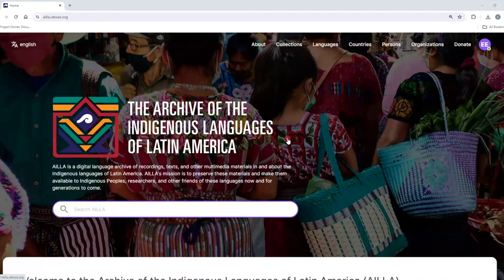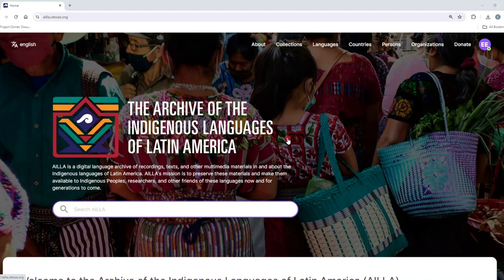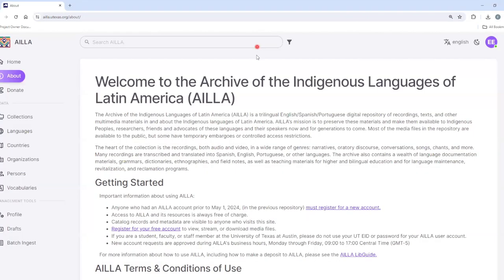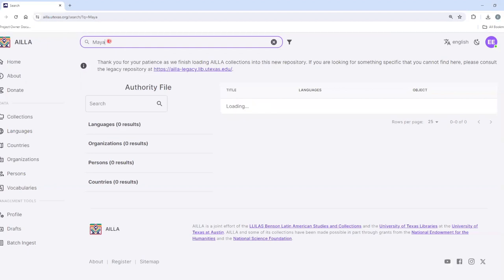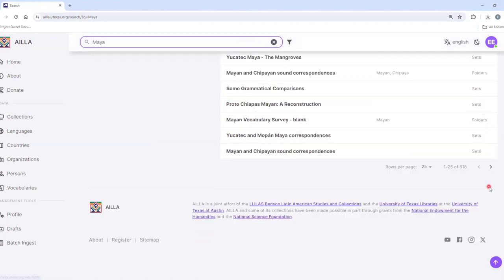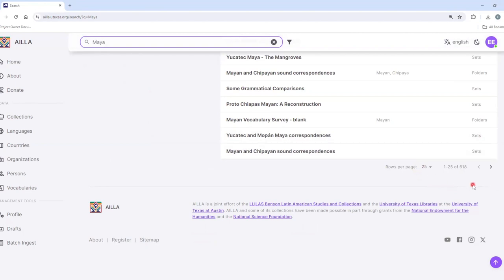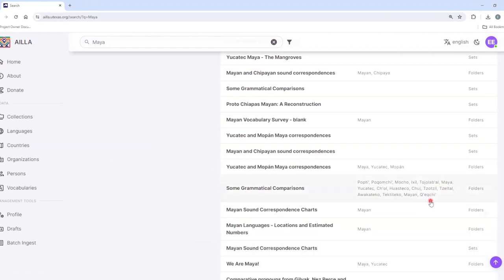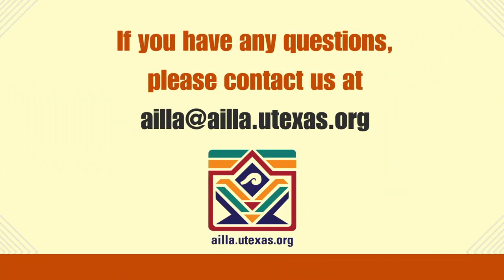How to Show More Search Results in AILLA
This is a tutorial about how to show more search results in AILLA.